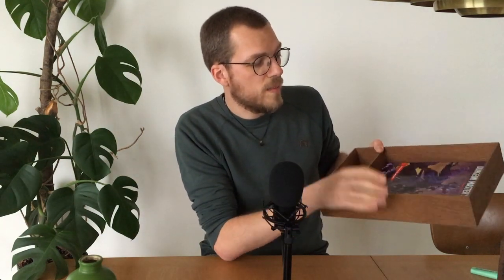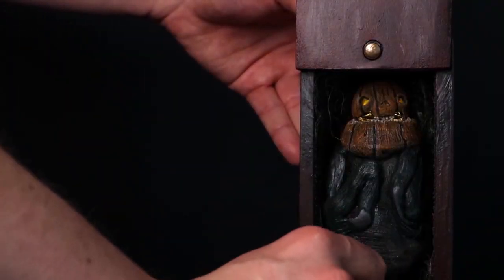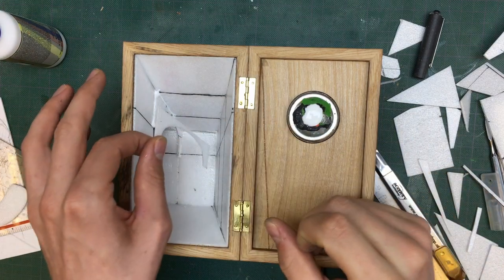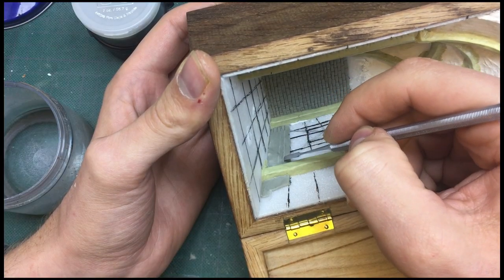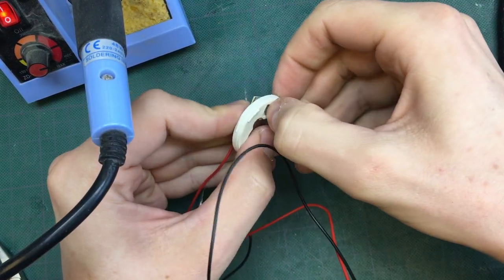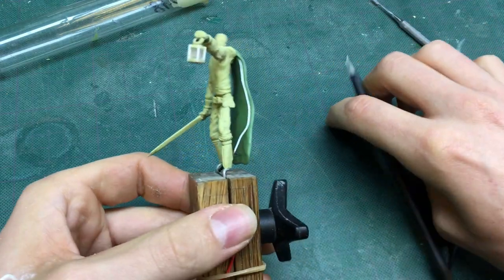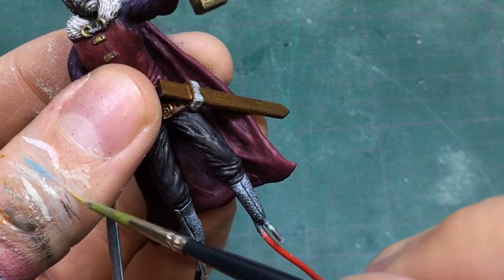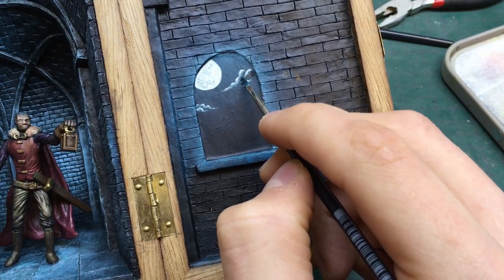False Perspective Diorama in a Box!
I made this false perspective diorama completely from scratch, including the box!

These videos were a big inspiration for this project!